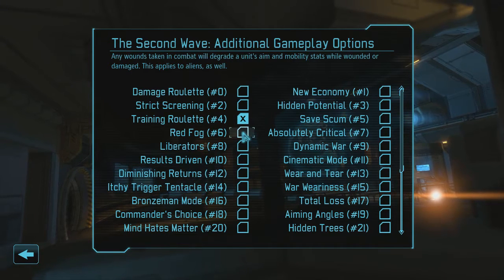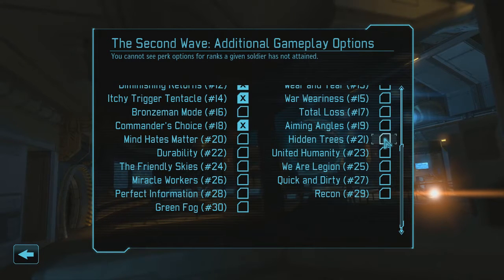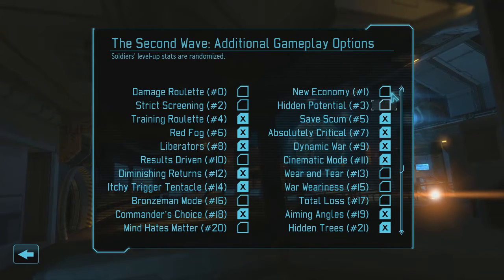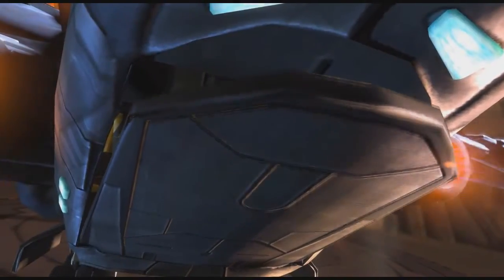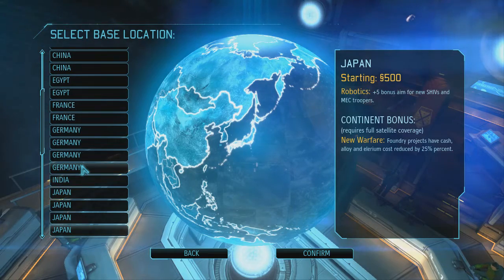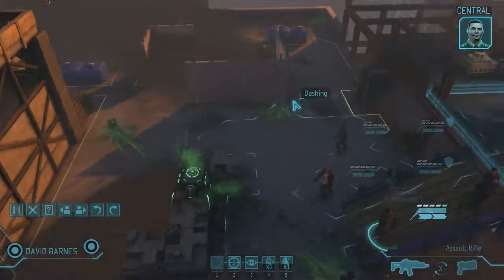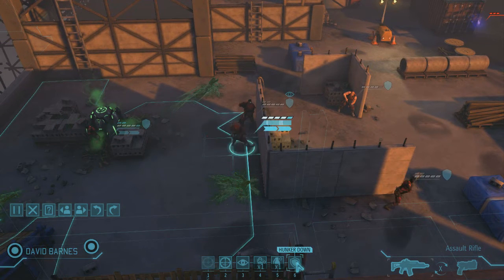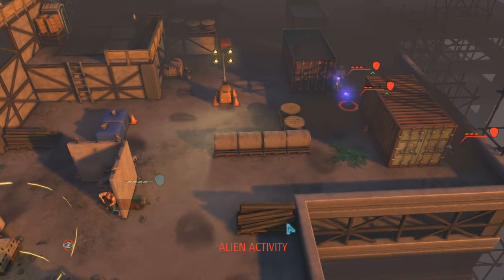XCom Long War #1 | Special Rules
Let me know what games you want me to play down in the comments below